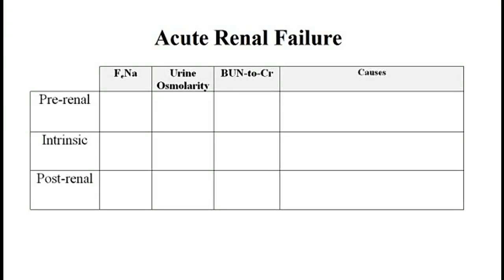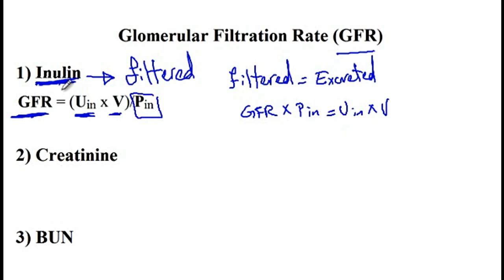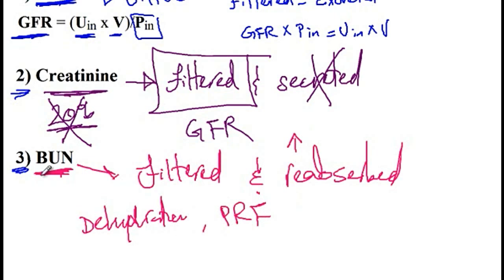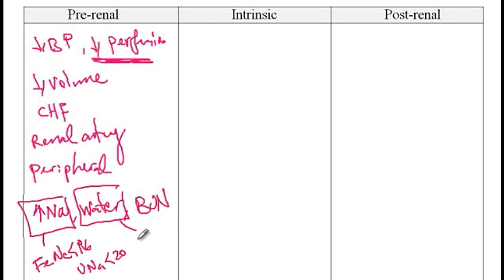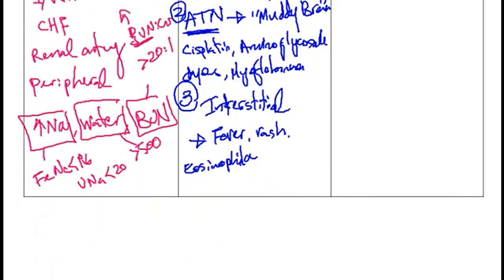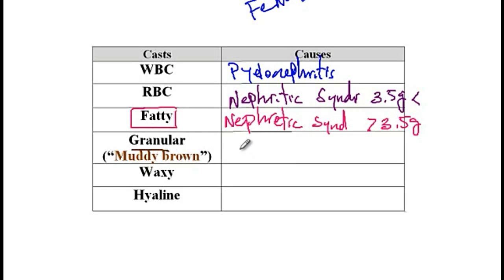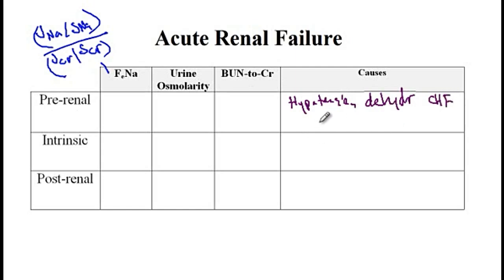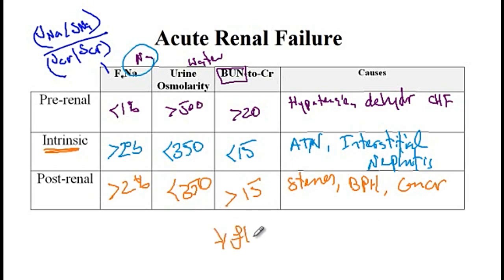USMLE ACE Video 235: Acute Renal Failure: Classification and Diagnostic Criteria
This video is part of our USMLE ACE Step 1 prep course.